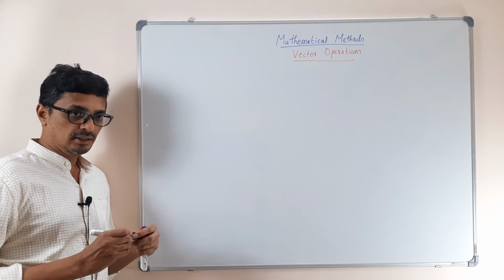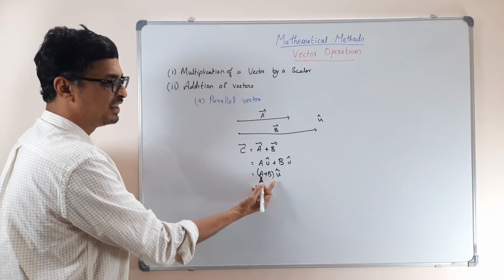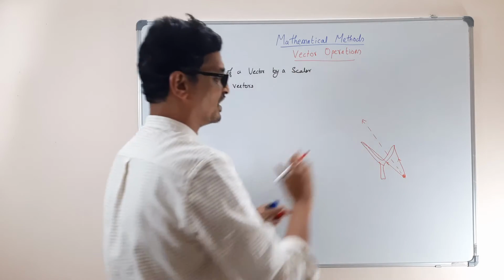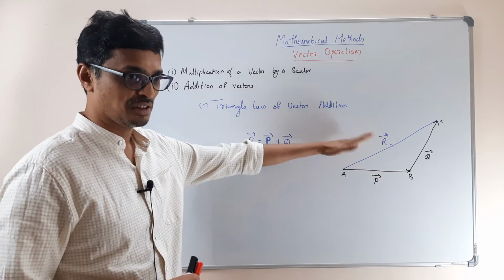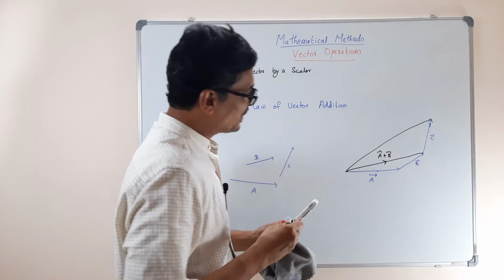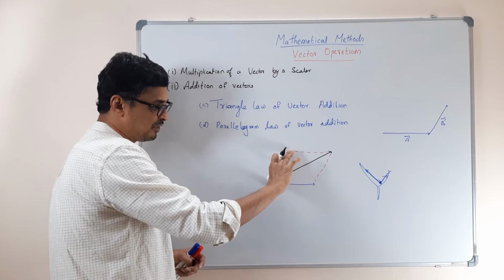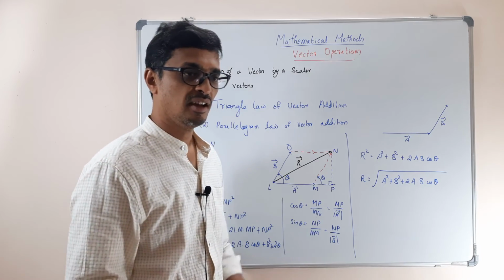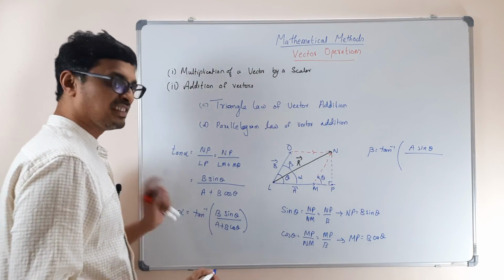2: Mathematical Methods: (B) Vector Operations: Addition